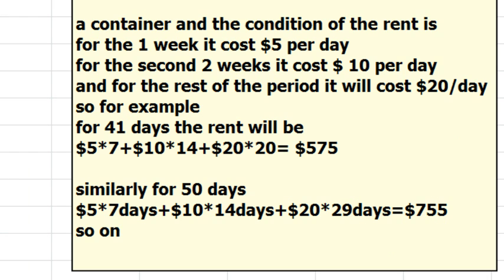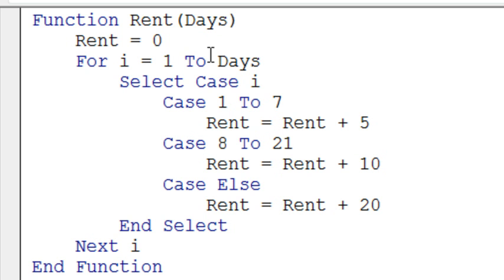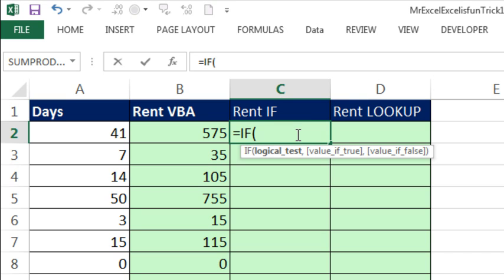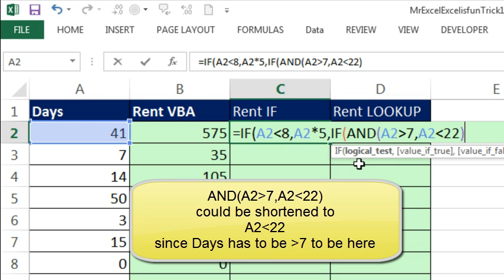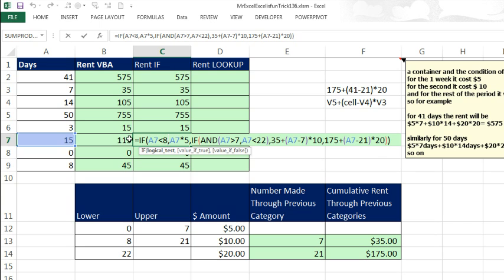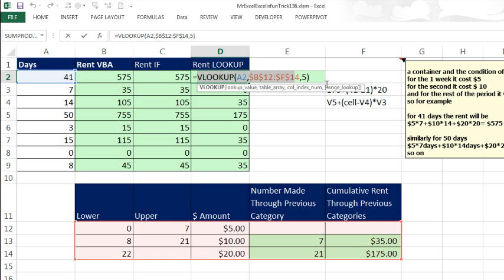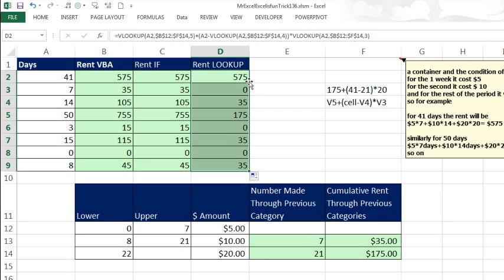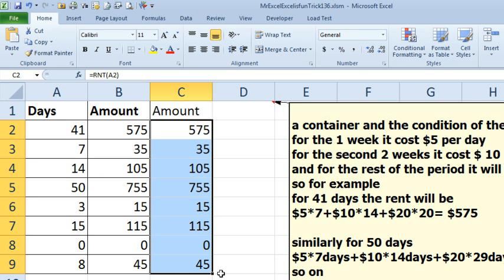Excel - Calculate Rent on a Sliding Scale in Excel | Multiple Solutions - Episode 1775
Microsoft Excel Tutorial: Calculate Rent on a Sliding Scale in Excel | Multiple Solutions.

Welcome back to another episode of Dueling Excel, where Mike Girvin from ExcelIsFun and I, Bill Jelen from MrExcel, tackle a challenging Excel problem. In this episode, we will be calculating rent on a sliding scale, where the rent changes based on the number of days the container is rented for.

The first week, the rent is $5 per day, the next two weeks it increases to $10 per day, and after that, it jumps to $20 per day. This may seem like a complicated problem, but with the help of Excel, we will find a solution in no time.

At first, I thought this problem would require a lot of brain work, but then I remembered a similar problem I had encountered before - a sliding income tax scale. So, instead of trying to figure it out manually, I decided to switch over to VBA and create a user-defined function called RENT. This may not be the most efficient code, but it gets the job done without any complicated thinking on my part.

Mike also came up with a clever solution using the IF function, which works well for smaller tables. However, for larger tables with multiple categories, it may not be the most practical solution. That's where the LOOKUP function comes in handy. Mike walks us through how to use VLOOKUP to create a table and then use that table to calculate the rent based on the number of days.

But wait, there's more! I also came up with a solution using VBA, where I used the SELECT CASE DAYS statement to determine the rent based on the number of days. This may not be the most efficient code, but it gets the job done and gives us the same results as the other solutions.

In the end, there are multiple ways to solve this problem, and it's always interesting to see how different people approach it. We hope you found this episode helpful and learned something new. Don't forget to tune in next week for another exciting episode of Dueling Excel.

Table of Contents:
(00:00) Calculate Rent on a Sliding Scale
(00:11) Question: Renting a container with changing daily rates
(00:21) Explanation of sliding scale rates for 41 days
(00:31) VBA solution for calculating rent
(01:00) Inefficient code but fast calculation
(01:51) Alternative solution using IF and AND functions
(03:48) Alternative solution using VLOOKUP
(05:58) Mike's solution using VLOOKUP and nested IF functions
(06:52) Bill's solution using SELECT CASE in VBA
(07:02) Clicking Like really helps the algorithm

This video answers these common search terms:
Calculate rent on a sliding scale
Container rental
Different ways to solve rent calculation problem
IF function for rent calculation
Inefficient user-defined function
LOOKUP function for rent calculation
MrExcel and ExcelIsFun podcast
Rent calculation logic
Sliding scale rent calculation
VBA code for rent calculation
VLOOKUP function for rent calculation

The rent for a storage container starts out at $5 a day for the first 7 days, then $10 a day for the next two weeks, then $20 a day after that. How do you calculate the total rent? In this episode, Bill shows a pair of VBA User Defined Functions and Mike shows a pair of formulas.